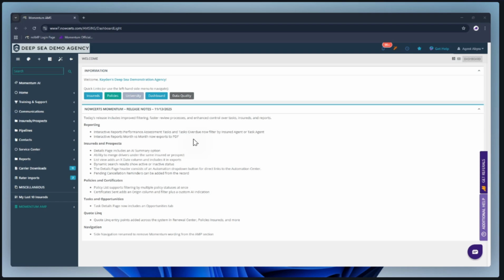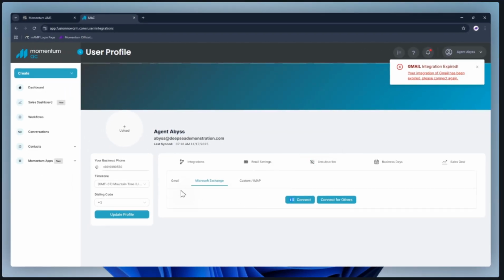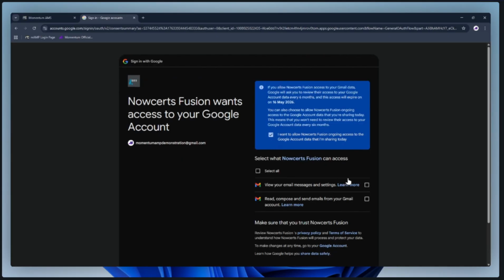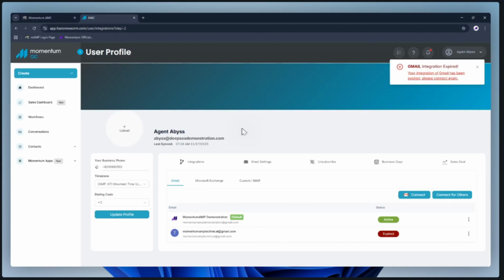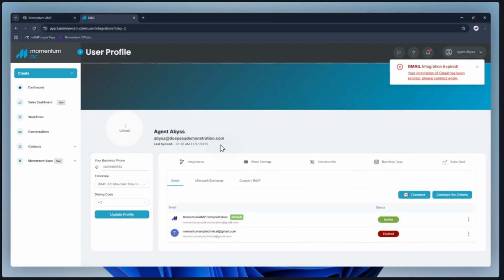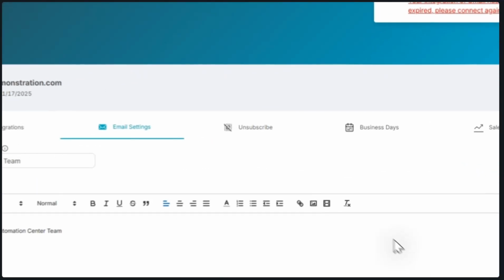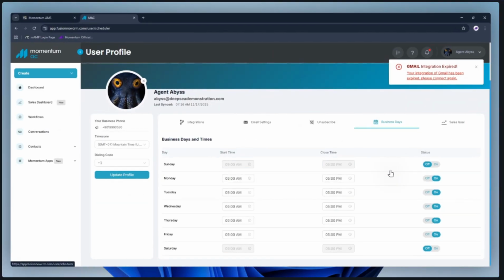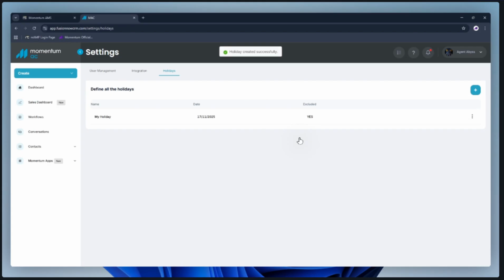Setting Up Automation Center for the First Time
Your automation is only as good as its foundation. If your email isn't connected or your time zone is off, your campaigns will fail before they start. In this tutorial, we walk through the exact configuration steps every Momentum user needs to take—whether you’re a total beginner or a returning pro.

We’re moving past the basics to show you how to handle Google OAuth permissions, sync your SMS tools, and set up your "Agency Holiday" logic so you never accidentally spam a client on a day off. Get your profile picture, business hours, and compliance links ready in under 4 minutes.

Chapters
00:00 – Accessing the Automation Center

00:18 – Email Integration: Gmail, Exchange, & IMAP

00:38 – "Connect for Self" vs. "Connect for Others"

00:58 – Managing Default Accounts & Permissions

01:15 – Syncing SMS & Text Messaging Tools

01:31 – Profile Optimization: Photos, Time Zones, & Dialing Codes

01:54 – Designing a Professional Email Signature

02:29 – Compliance: Setting Up Global Unsubscribe Links

02:42 – Defining Business Hours & Agency Holiday Logic

03:14 – Ready for Launch: Final Checklist

Presented by MomentumAMP - Insurance Agency Management Platform Software.